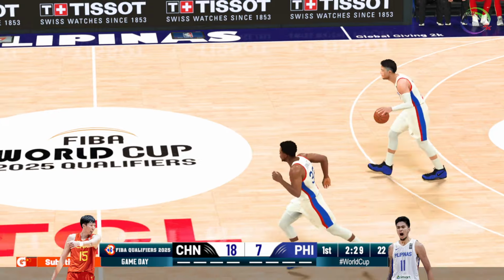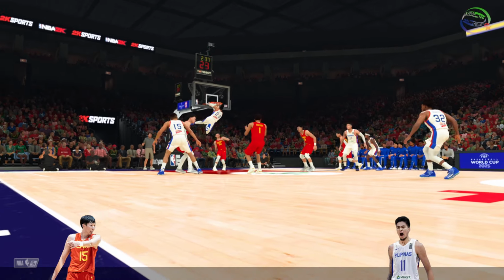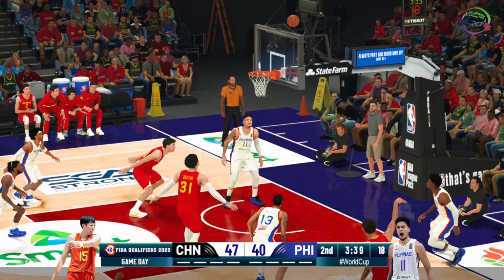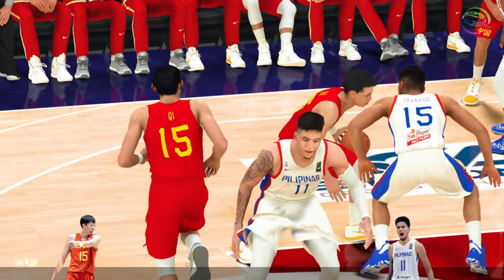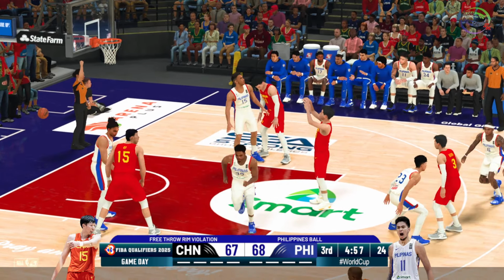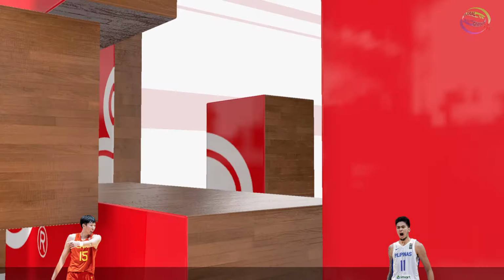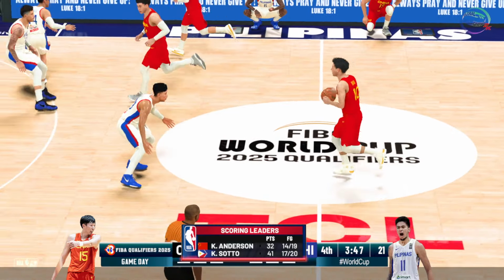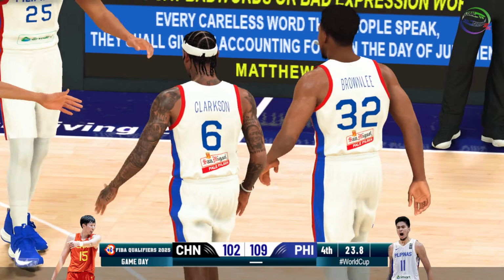GILAS PILIPINAS vs CHINA! Kai Sotto Hindi Mapigilan! NBA Caliber ang Galaw at Shooting! 2k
Gilas Pilipinas vs China FIBA Qualifiers 2k Prediction Game!

PBA Updates
PBA Standings
PBA Game Schedules
NBA Updates

PC Specs Used:
16gig Memory Dual
500gig SSD + 120gig external Harddisk
Monitor: 25"
Mouse: Delux
Headset: audio-technica ATH-M40x
Microphone: BM800 Consender
Mixer: V8 Soundcard Audio Mixer
Controller: Xbox 36 PC controller